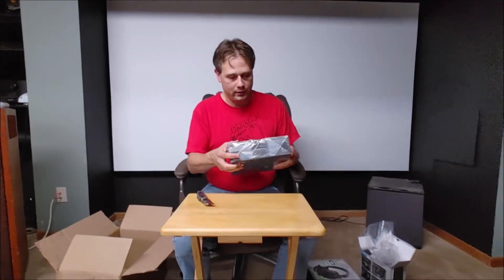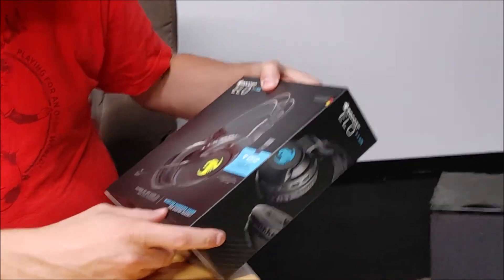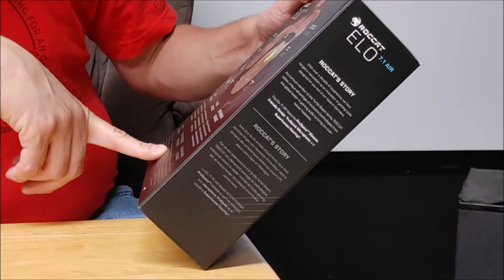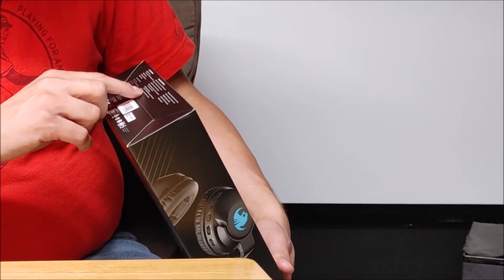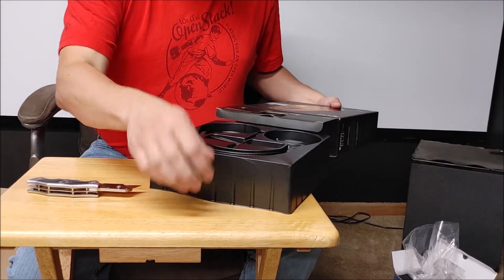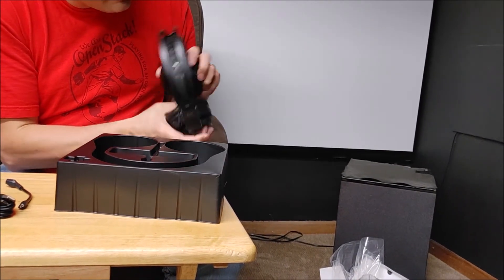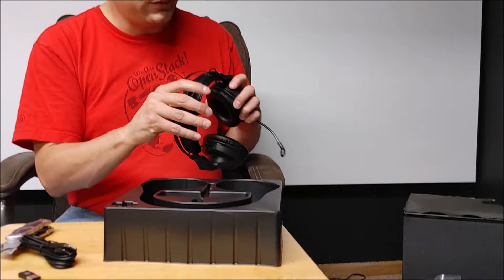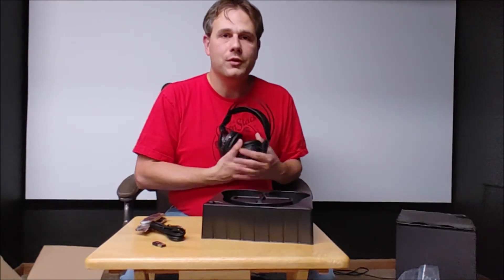ChristCenteredGamer.com Unboxes the Roccat Elo 7.1 Air Gaming Headset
Over the ear headphones
50mm driver with Neodymium magnets
Frequency response: 20Hz-20,000Hz
Connectivity: Wireless (PC, Nintendo Switch, and more via USB dongle)
Wireless range: 30ft
Microphone type: removable microphone
Plastic leather ear pads with foam cushioning
Chat and volume wheels
Power and mute buttons
USB-C charging port
Includes approximately 2m long USB-C charging cable
Expected battery life: 24 hours
Glasses-friendly design
RGB fully controllable lighting
MSRP: $99.99